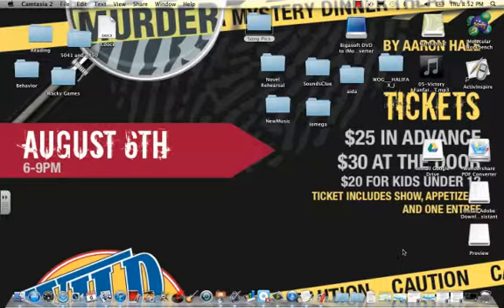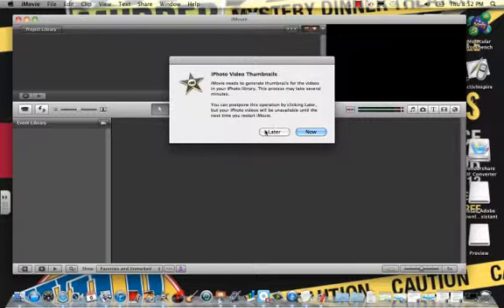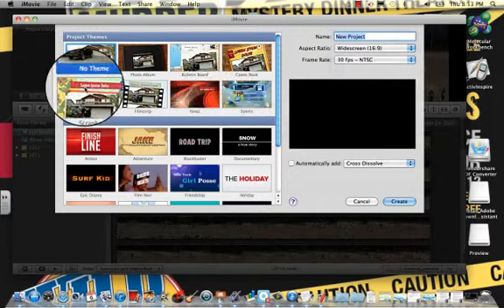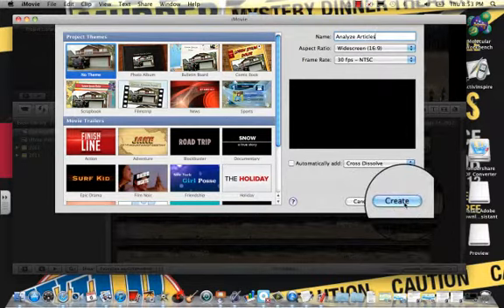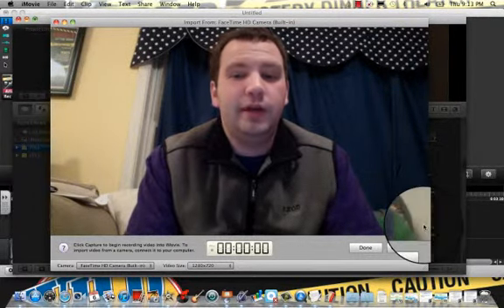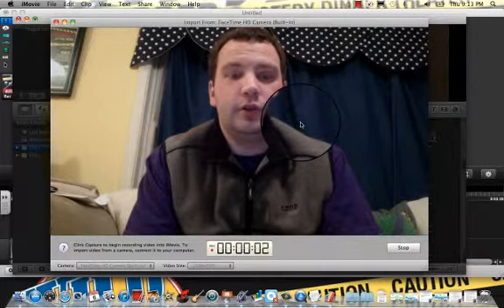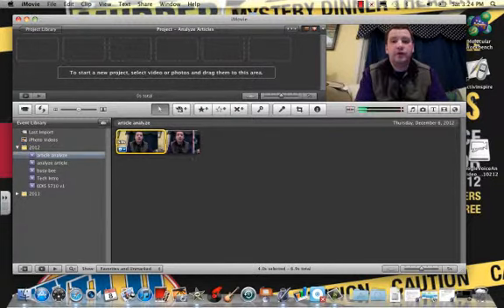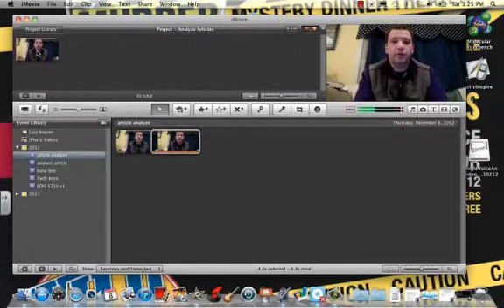Editing with iMovie.mp4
Final for 3450